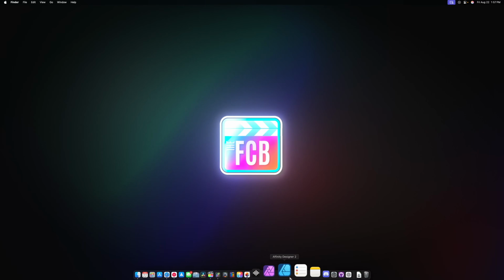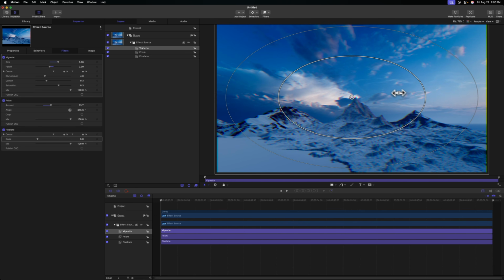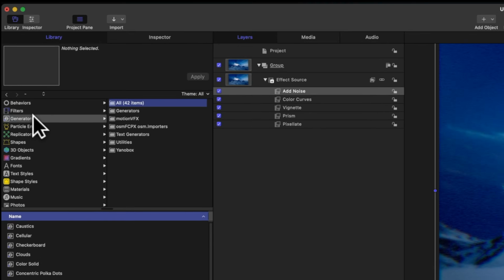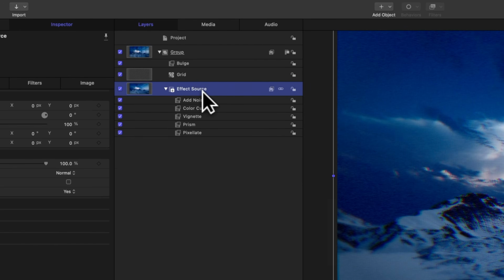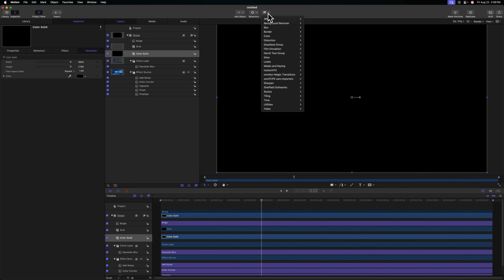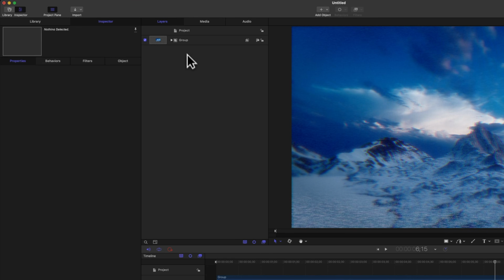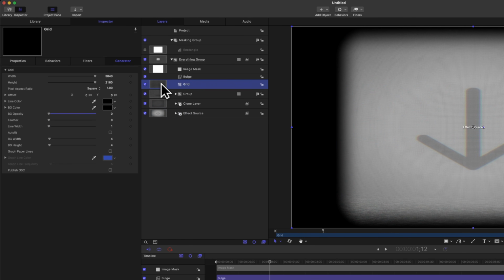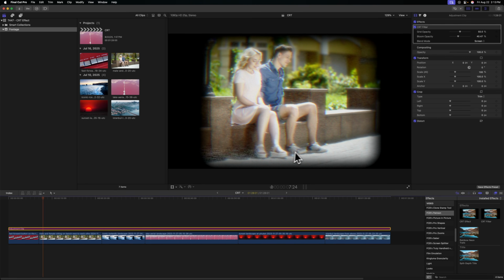How to create the CRT TV effect for Final Cut Pro | Apple Motion Tutorial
⏱ Chapters ⏱
0:00 Intro with your Inbro
0:32 Setting up the Apple Motion project
1:10 Adding footage for reference
1:13 Pixelation filter
1:28 Prism / RGB fringing
1:56 Vignette effect
2:26 Adding contrast with Color Curves
3:03 CRT static / TV noise
3:35 Pixel grid overlay
4:23 Screen distortion (Bulge filter)
5:14 Blooming effect with clone layer
6:06 VHS-style static at the edge
8:14 4x3 aspect ratio mask
9:21 Prepping controls for Final Cut Pro
10:49 Publishing the CRT effect
11:16 Applying in Final Cut Pro
11:36 Final look & Patreon download